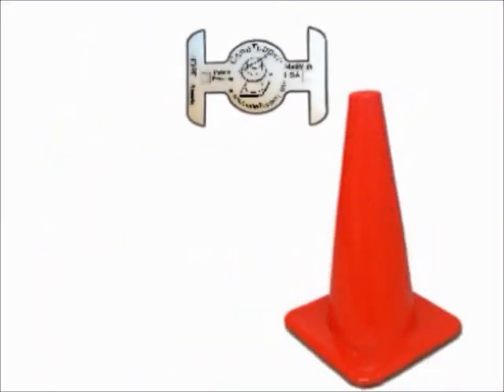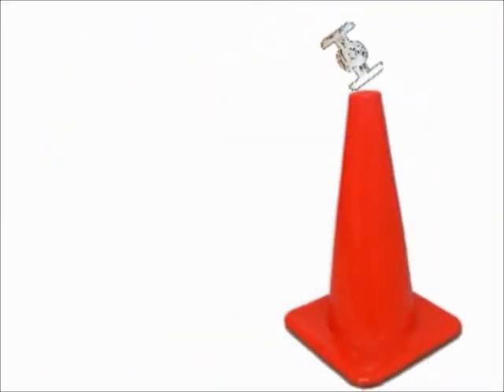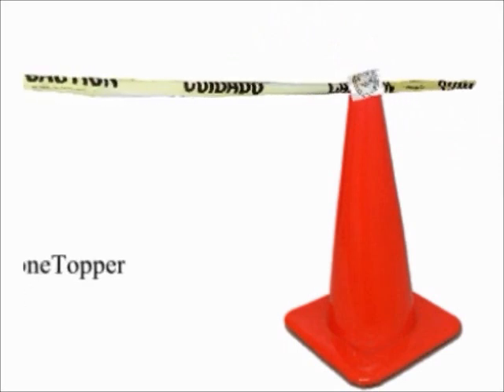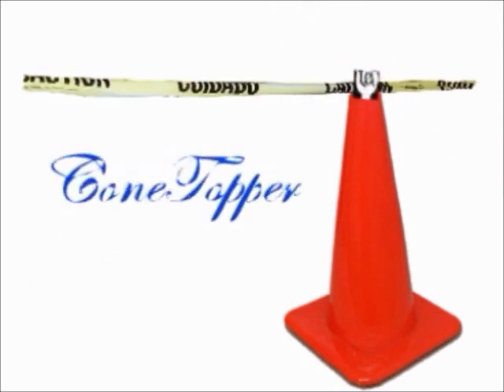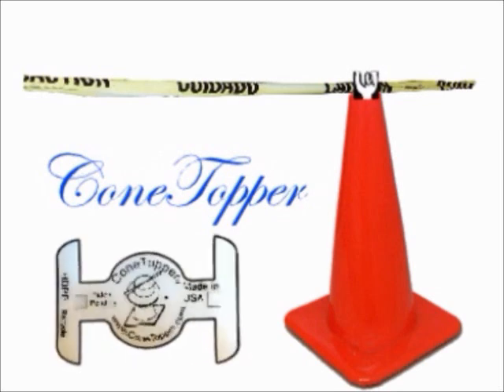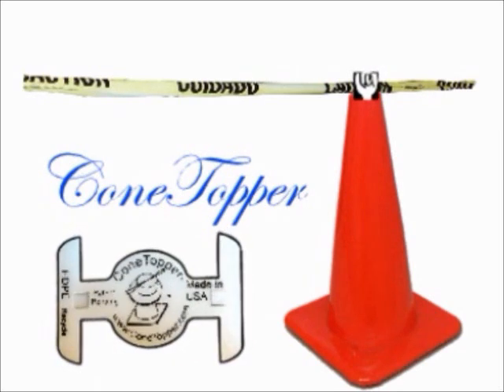Spider repairing Center of Web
I came across this breathtaking scene taking out the trash.  What wonders are out there if we just stop to look.  This spider doing a little IT work, he's repairing the Center of his Web World.